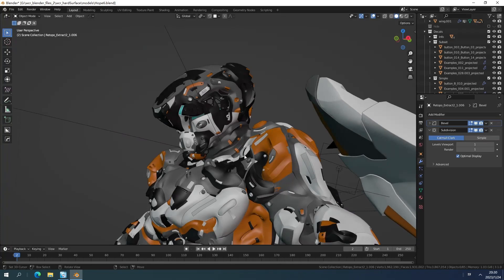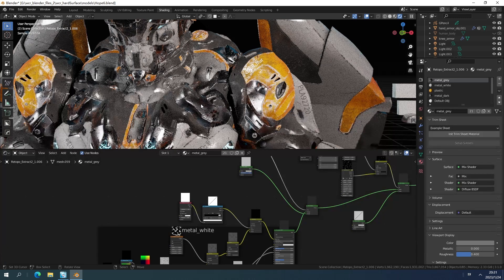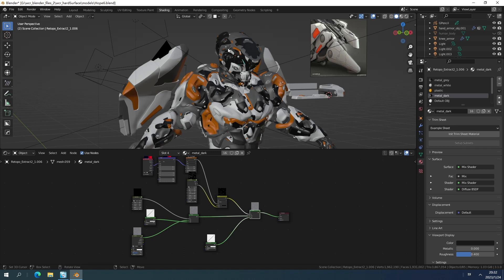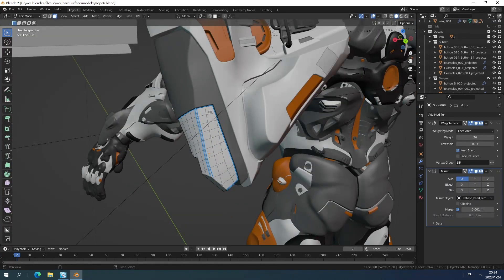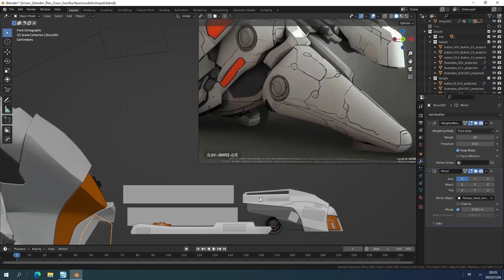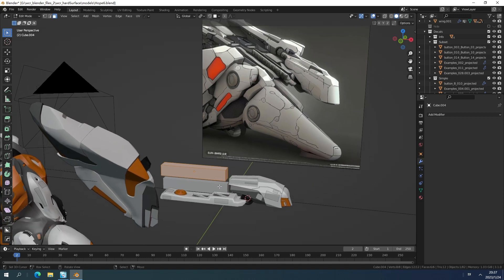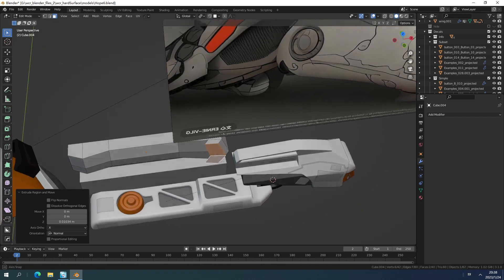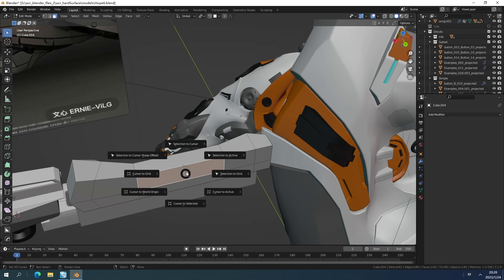blender & zb hardsurface public class 2